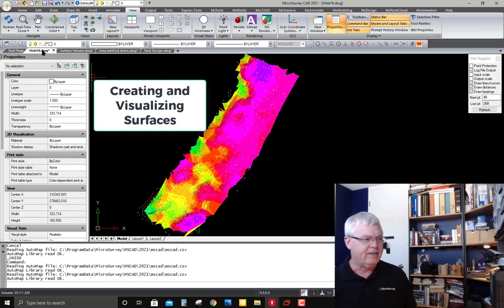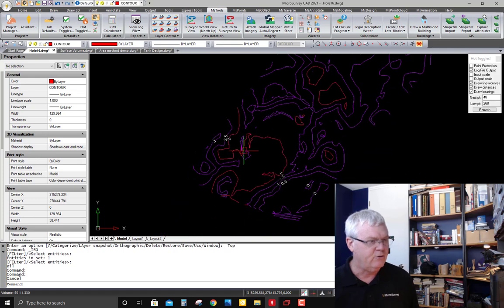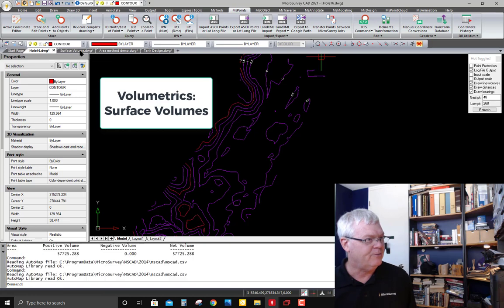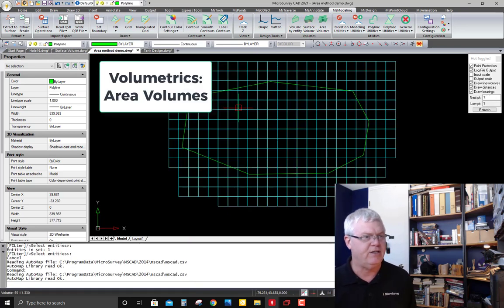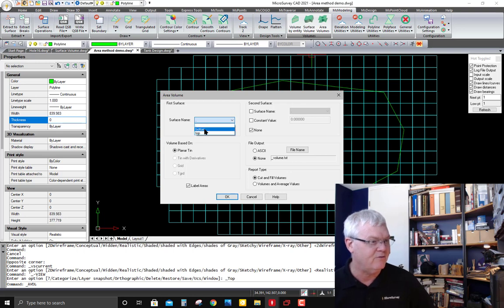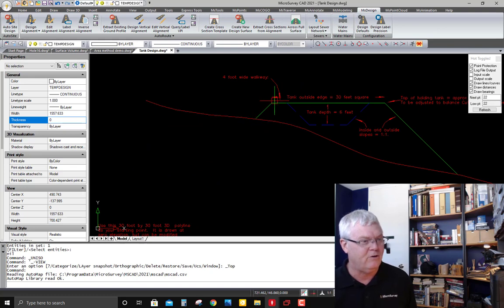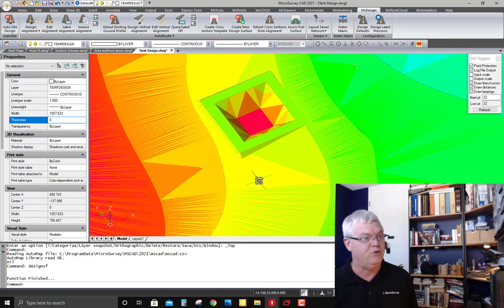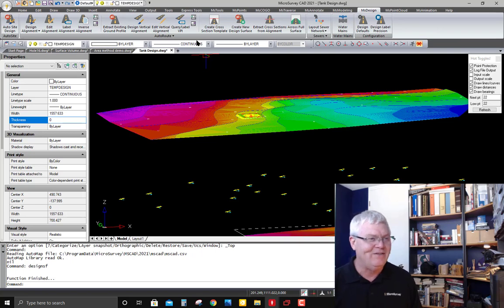Overview - MicroSurvey CAD DTM